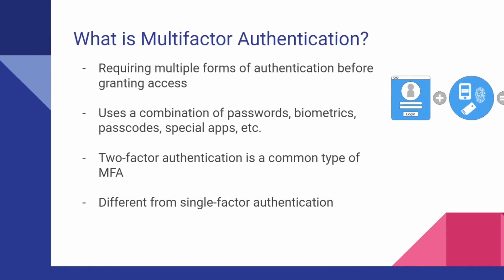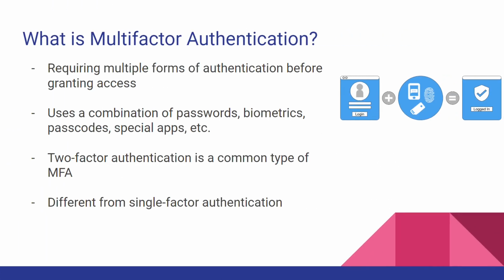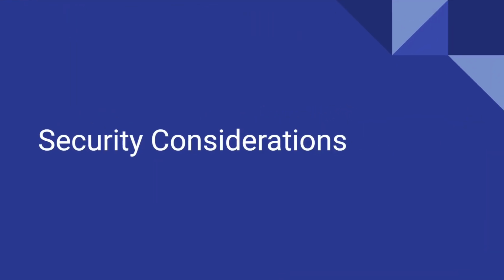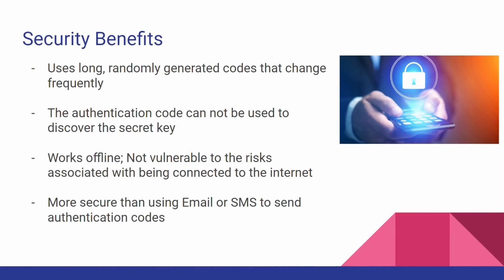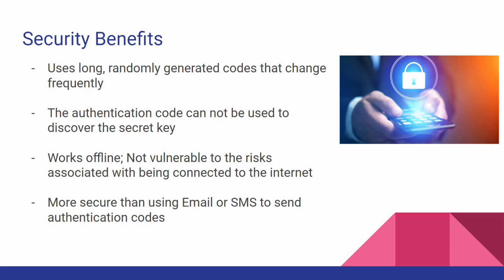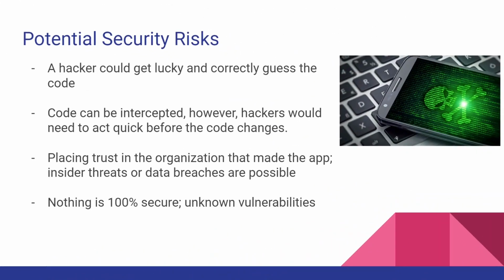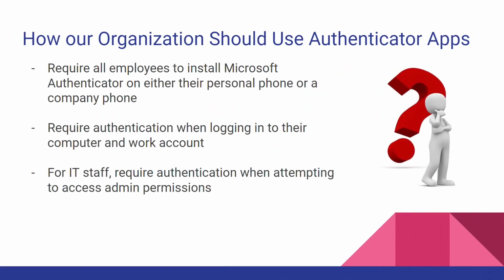CITN 280 Presentation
Sources:
Ciampa, M. D. (2022). Comptia Security+: Guide to Network Security Fundamentals (7th ed.). Cengage.